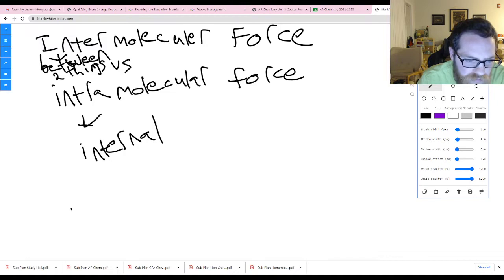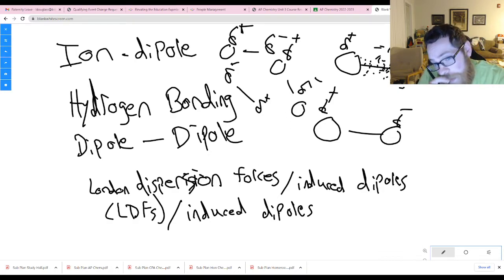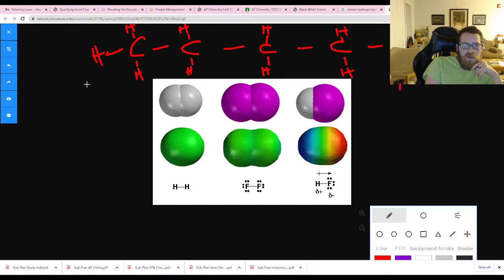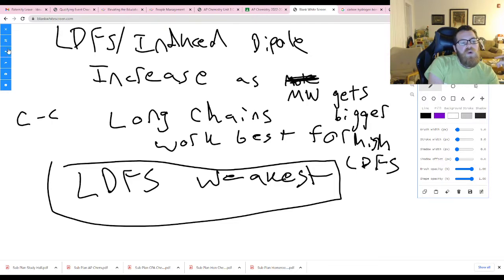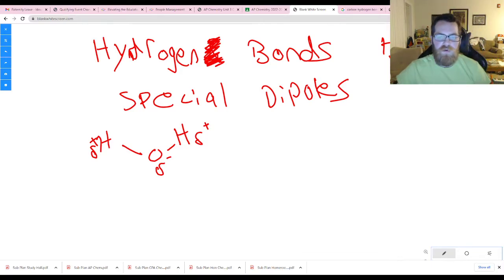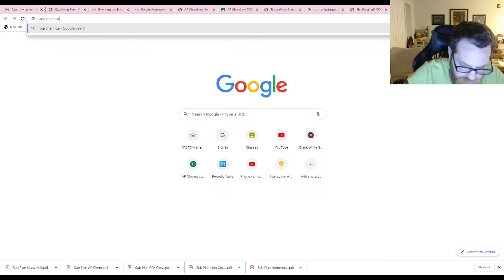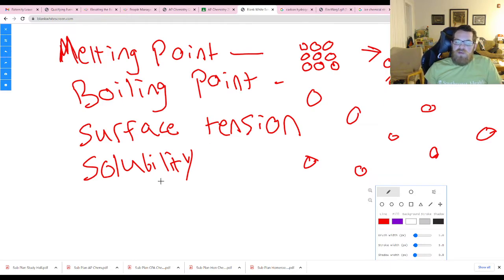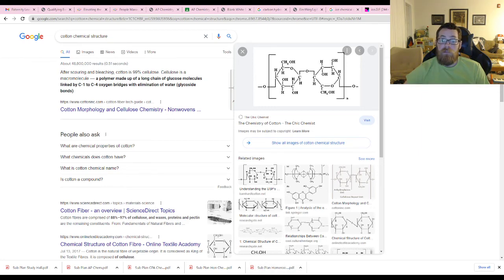AP Chem Lecture 4